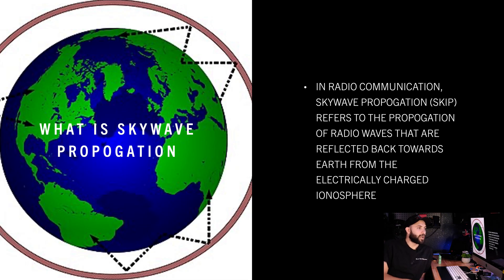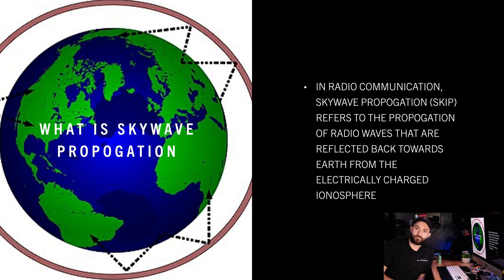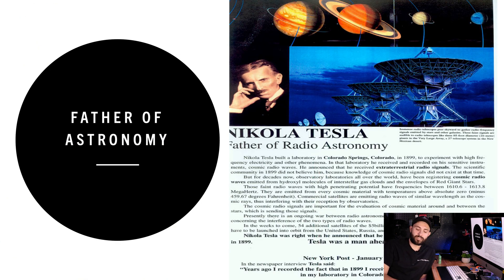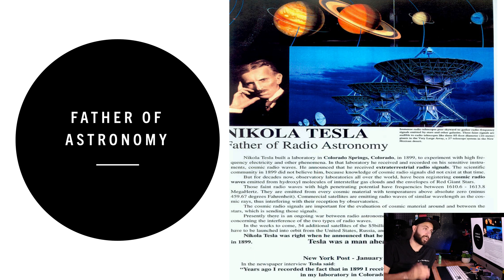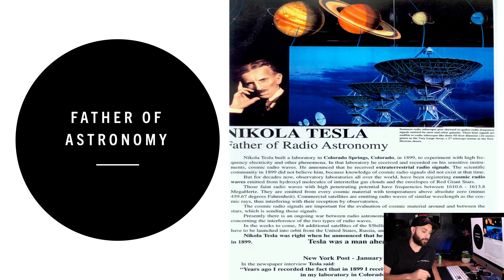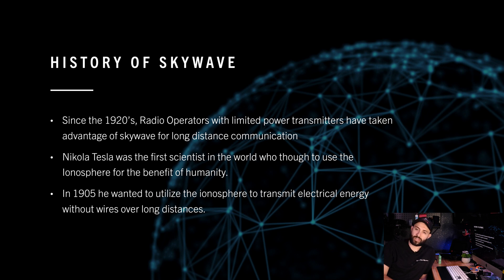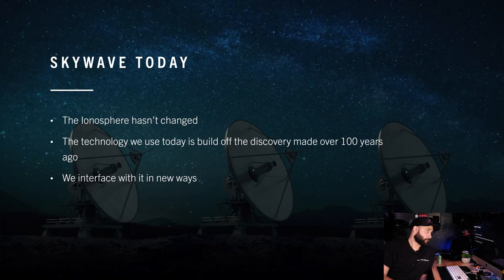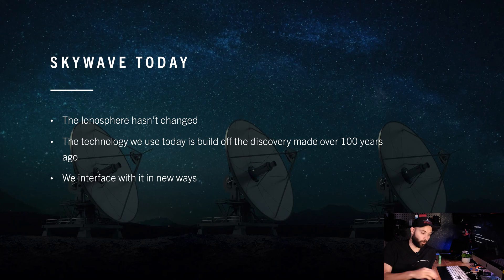SKYWAVE PROPAGATION (part 2)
This video is apart of a series in which we discuss the basics of Digital Modes on HF.